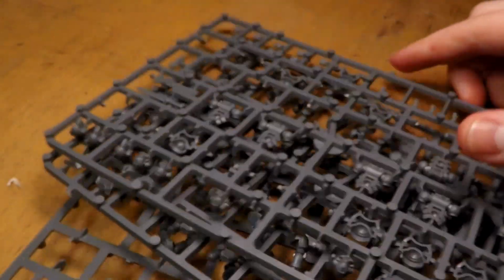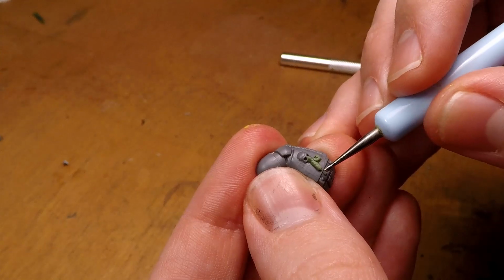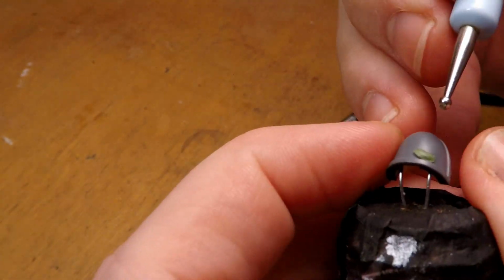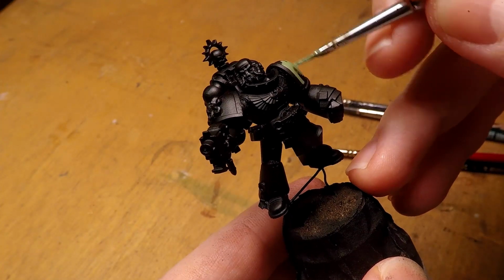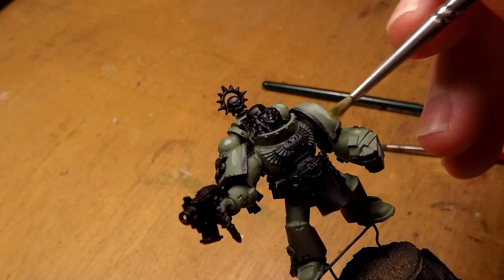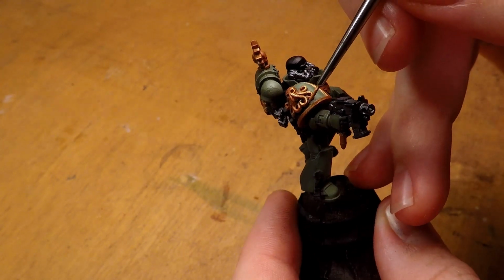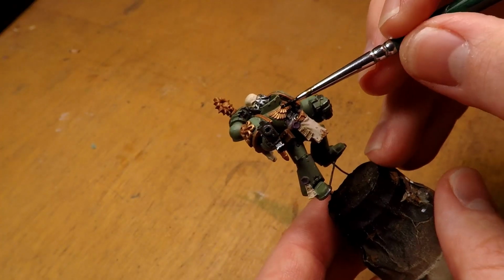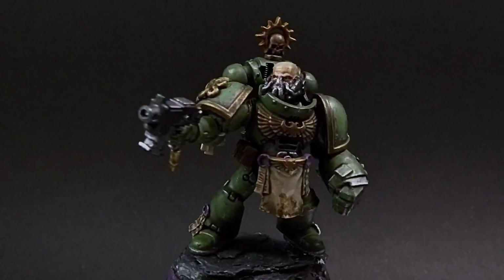Making my Own Space Marine Chapter (Space Marine Conversion)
In this Video I'll be converting a space marine into my custom space marine chapter inspired by Lovecraftian horror. If you want to see me do more conversion's leave in the comments below